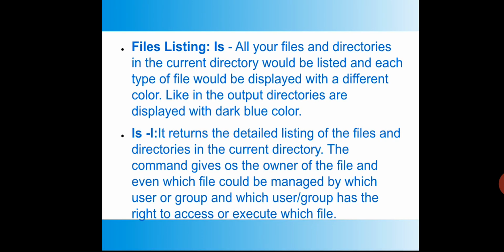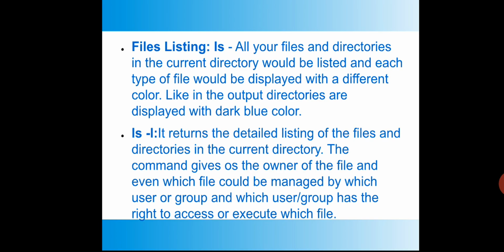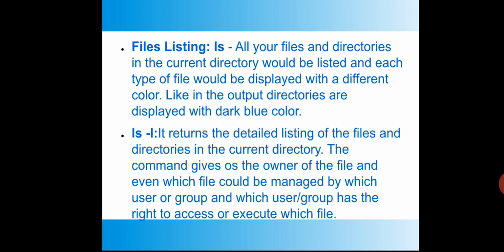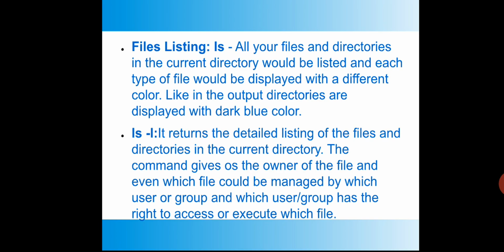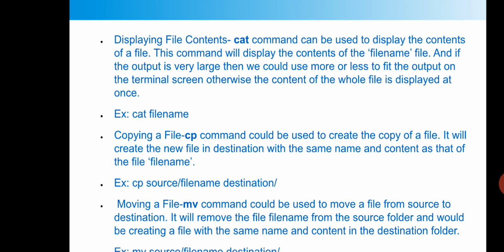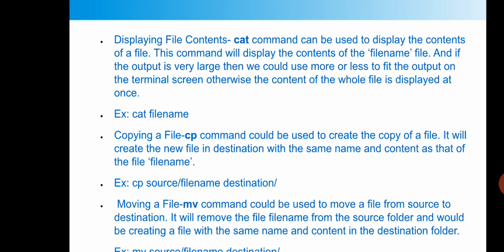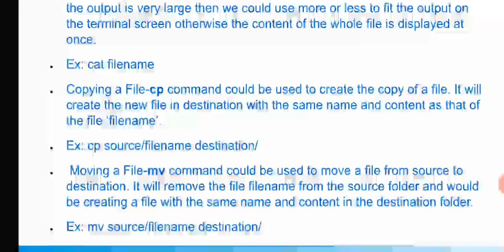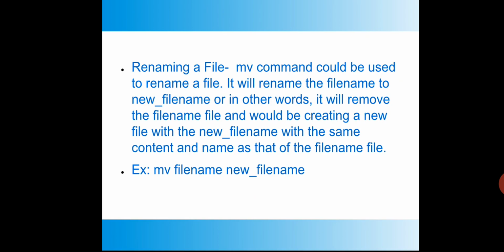Linux Environment(Part-4)for 3rd Year, Commands for files and Folders by Mr.shrinidhi(SVS,Bantwal)